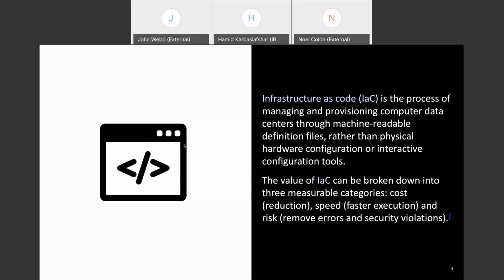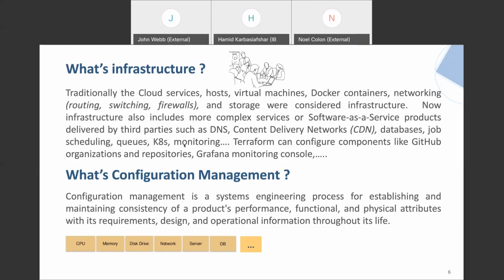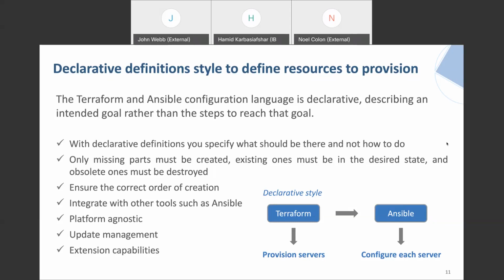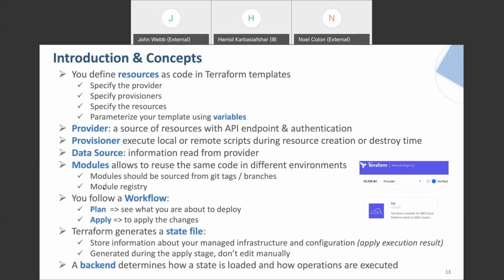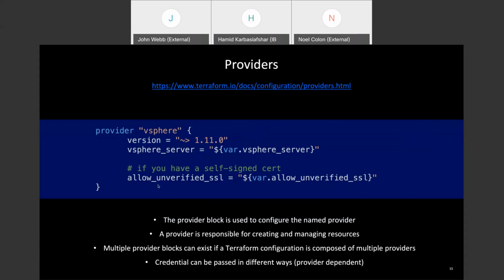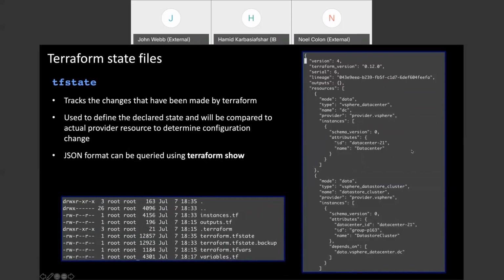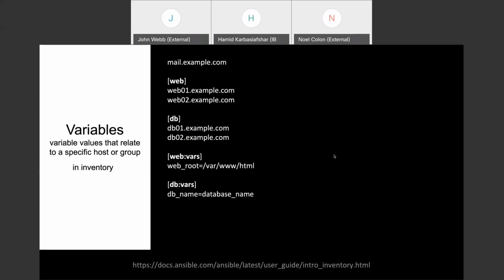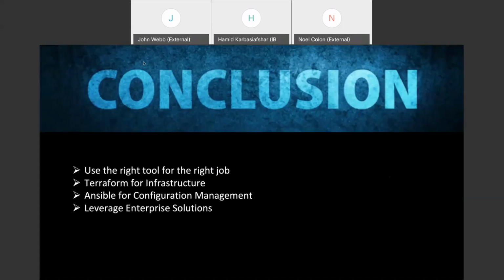Ansible Terraform what tools to use